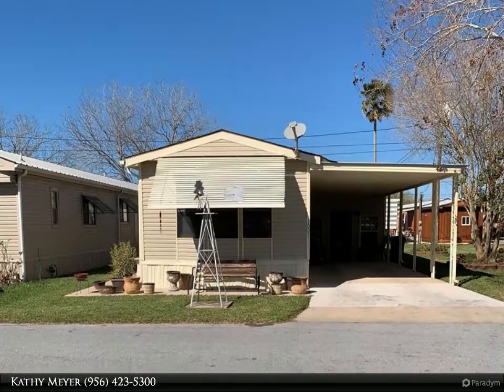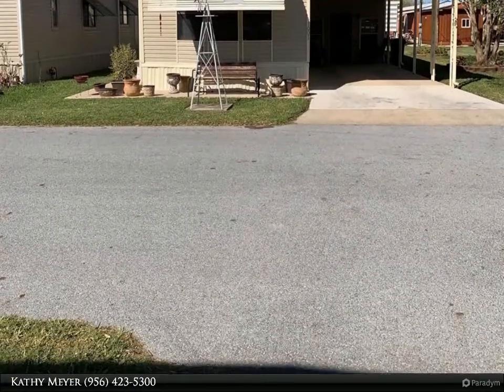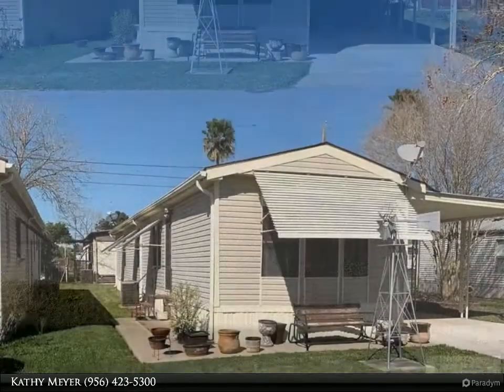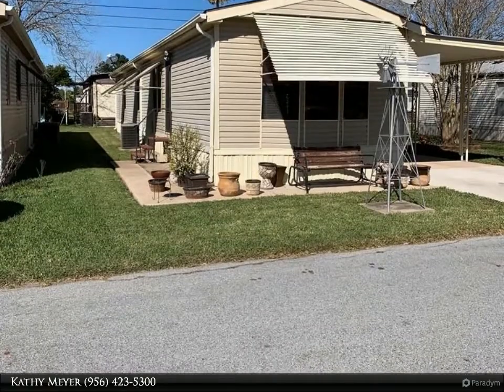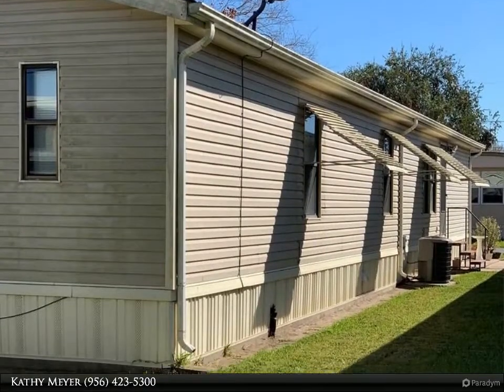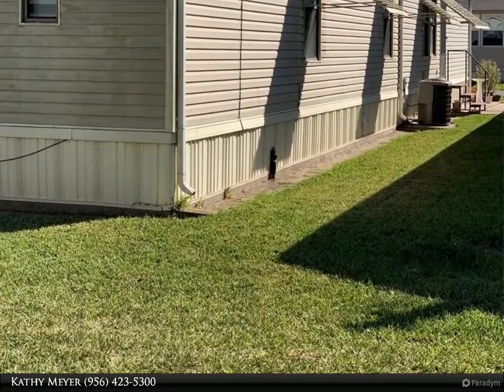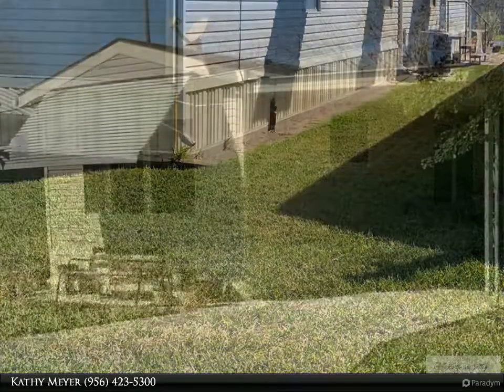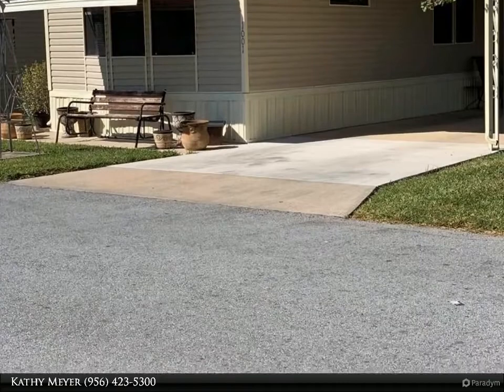Harlingen Homes - 1001 TEMPLE DR.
Nice well maintained 2/2 Home with carport and shop located in La Feria,TX. in Citrus Village Park. New flooring and newer furniture. Golf cart can be ;purchased for an additional $2500.0

2 full bath

Kathy Meyer
Harlingen Homes